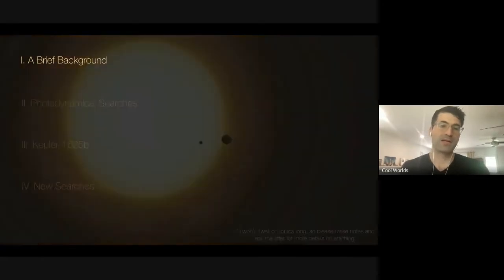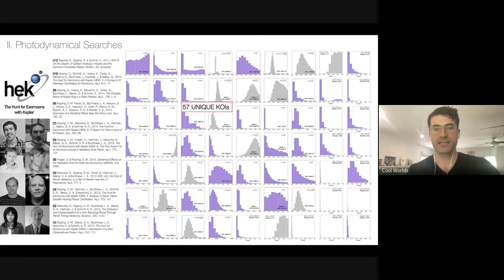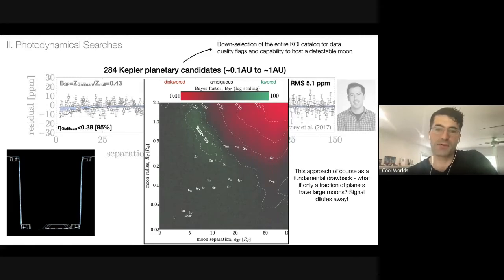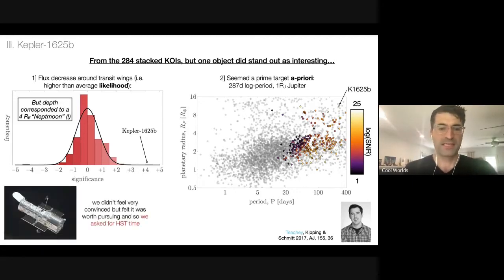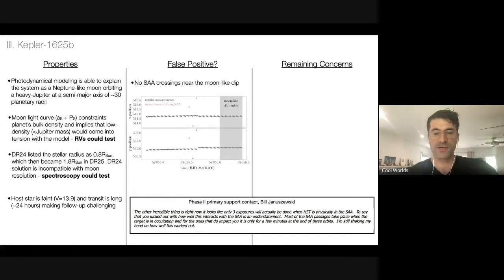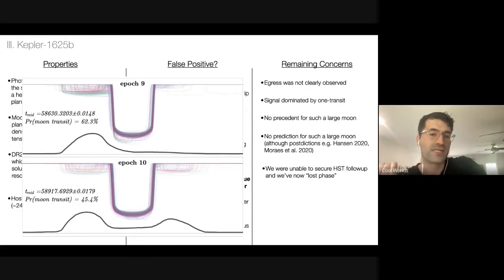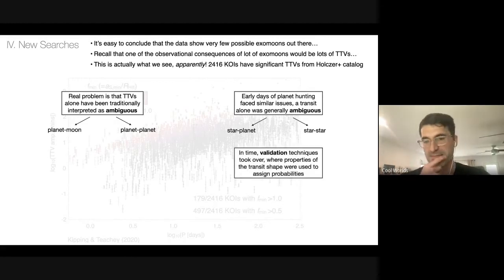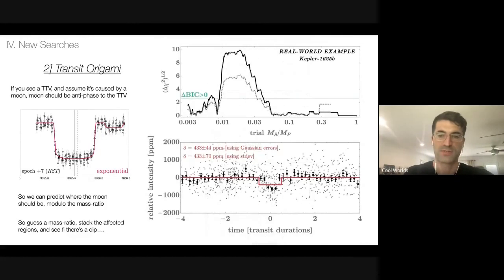Seminário GDOP (18/06/21) - Dr. David Kipping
The Search for Exomoons
Dr. David Kipping (Universidade da Columbia)

With thousands of known exoplanets, many as small as the Earth, our detection capabilities are beginning to border on that necessary to detect the largest moons found in our solar system. Exomoons would offer new opportunities to understand the origins of planetary systems, as well as potentially playing an important role in the search for life. I will discuss the various methods proposed to identify such objects, the state of our knowledge based on present observations, and the potential for new discoveries via upcoming observations (such as JWST), as well as new methodological developments. An update on the exomoon candidate Kepler-1625b-i will be offered from new observations and tests. Going forward, it is suggested that the statistical validation of exomoons may enter the fray, akin to many of Kepler’s exoplanets, but JWST could present far more compelling detections should it be used for exomoon hunting.